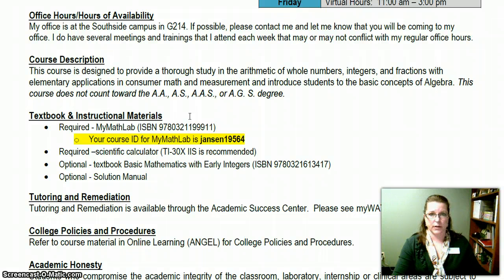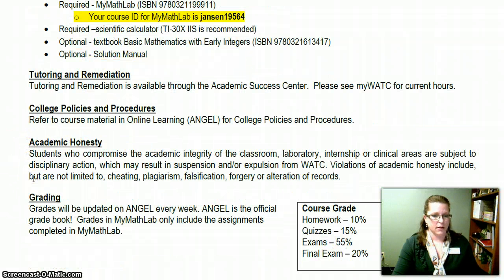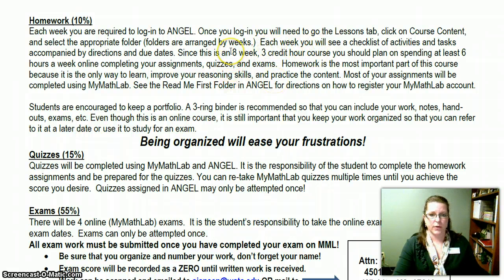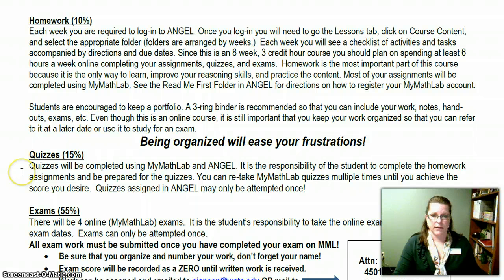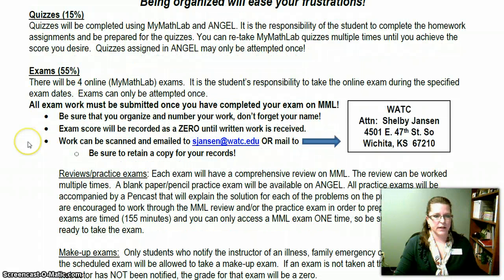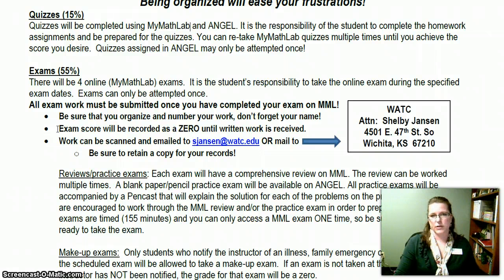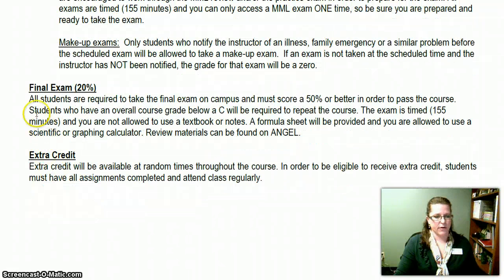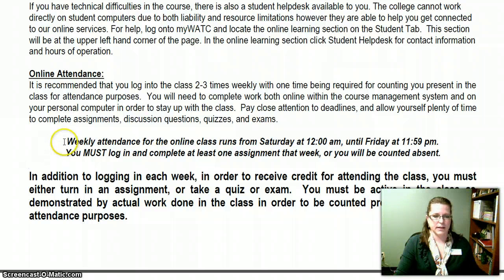Pre Algebra syllabus